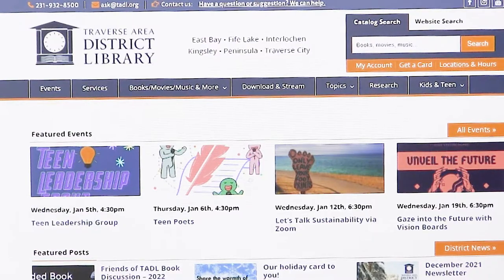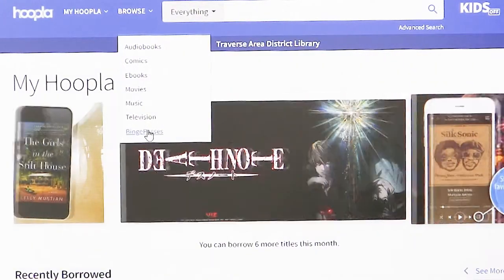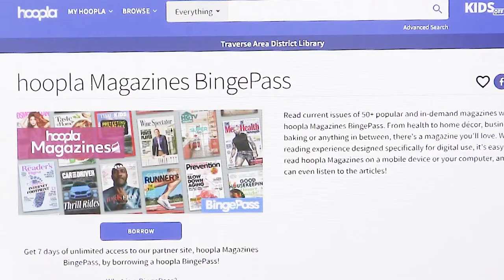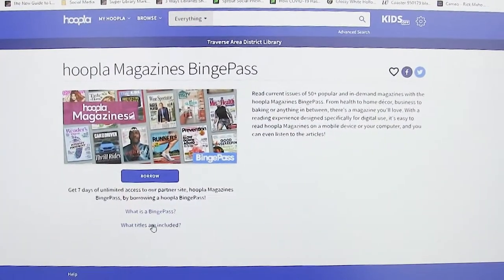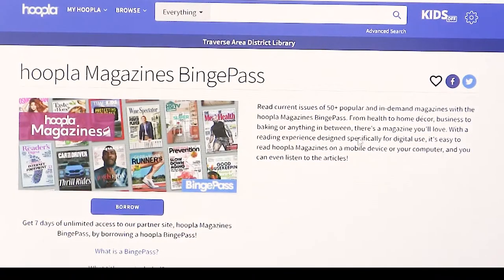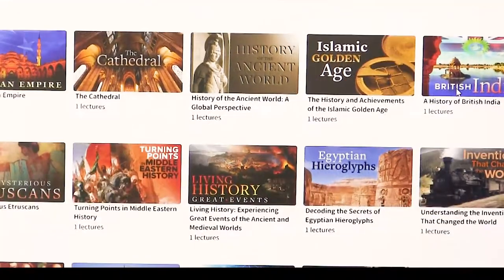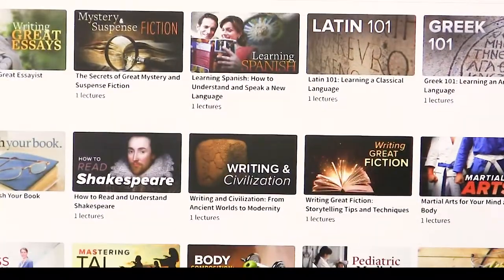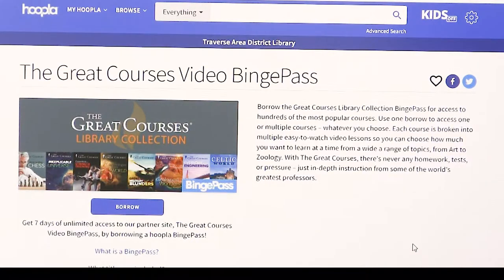TADL Digital Tutorials: Using a Hoopla BingePass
You can use a Hoopla Bingepass to check out a series of magazines or Great Courses with one checkout - giving you access to more content each month! We'll walk you through how to use this new feature - there is a link at the end to how to log in to Hoopla if you need a refresher.

All TADL digital library materials are available 24/7